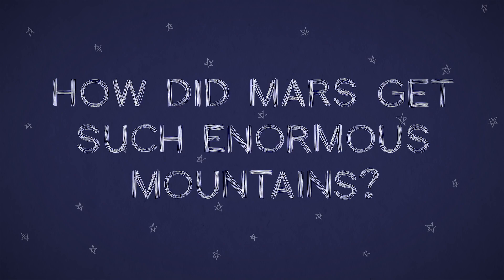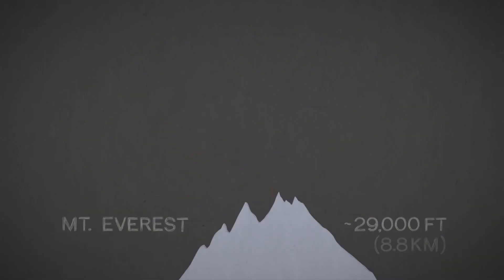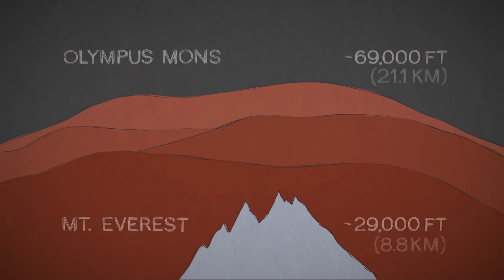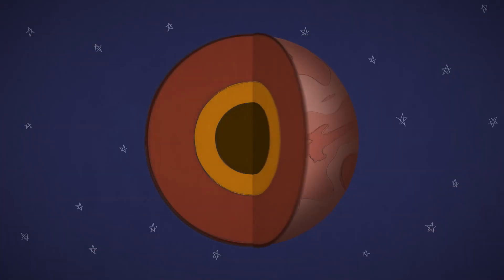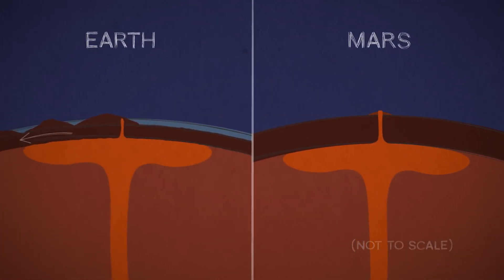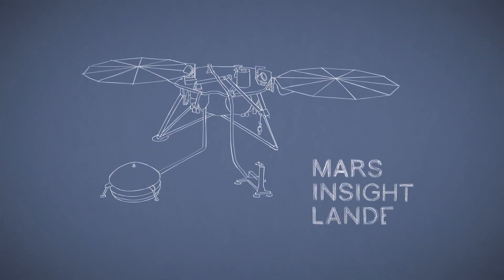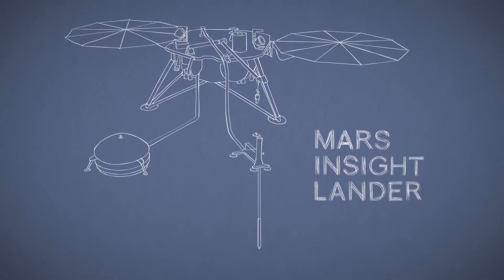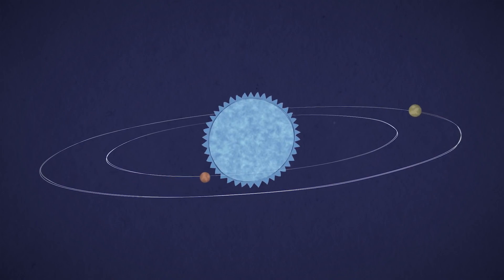Why Are Martian Volcanoes So Big?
- why are the tallest peaks in the solar system found on one of its smallest worlds? Like any planet, how Mars looks outside is tied to what goes on inside.